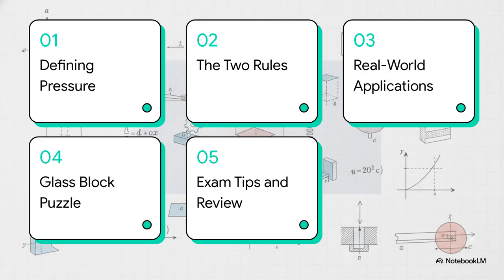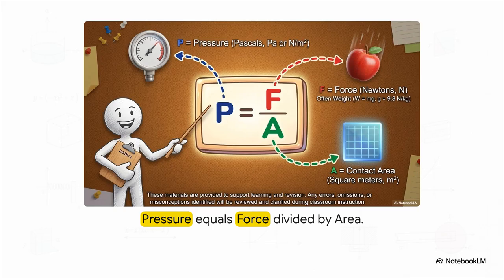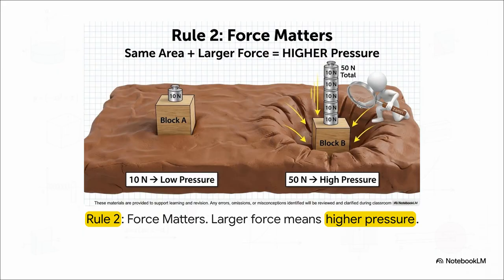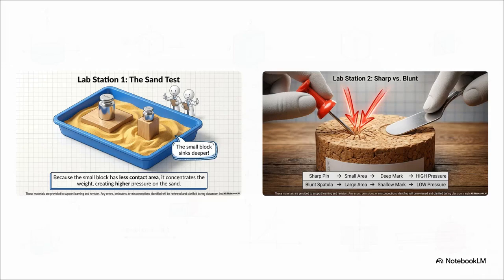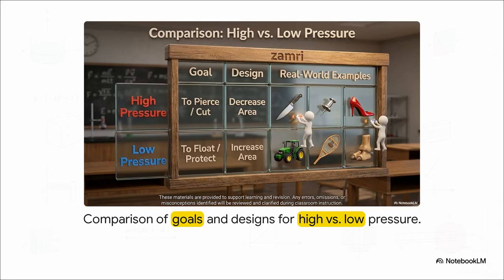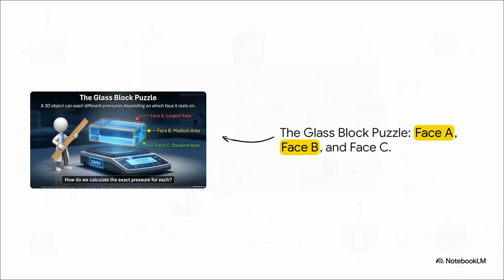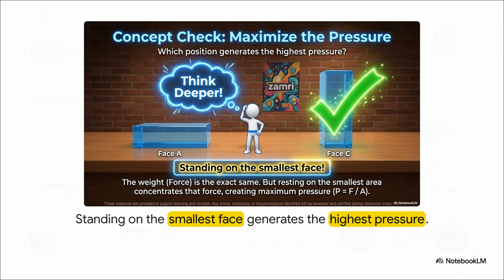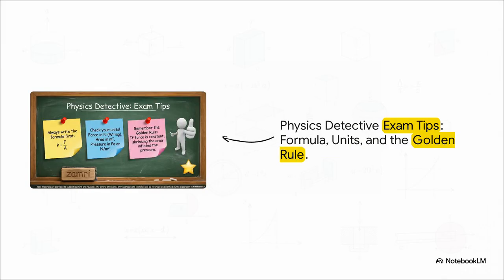Pressure in Solids z266z